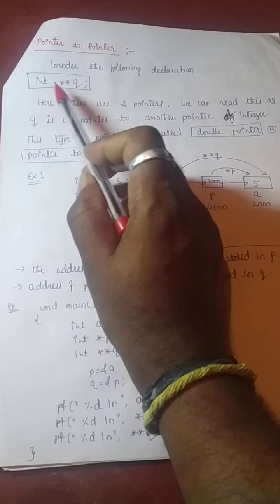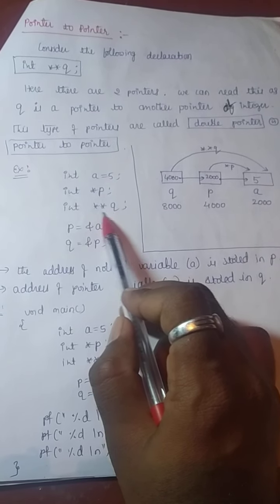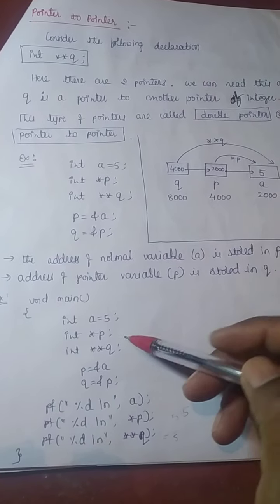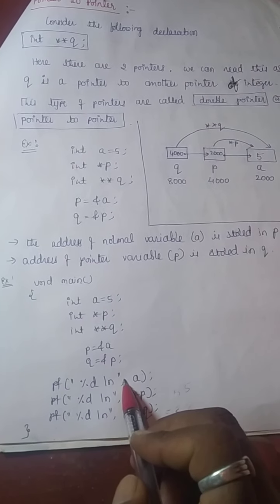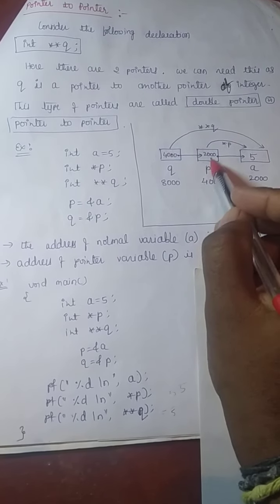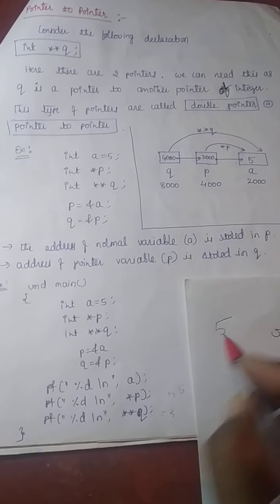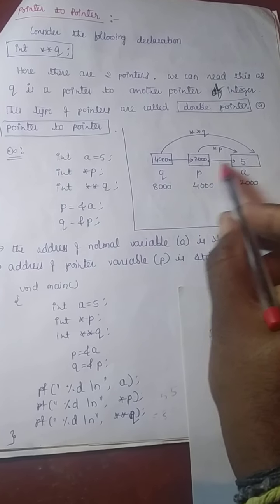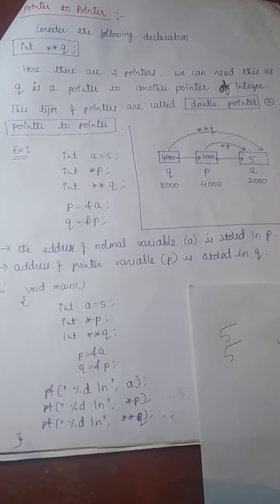Pointers 7 Pinter to Pointer Concept